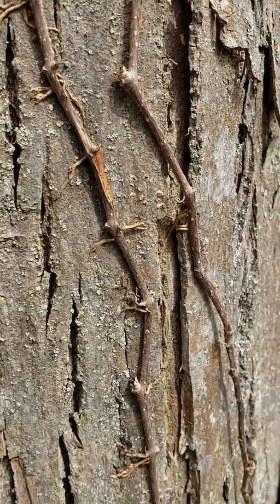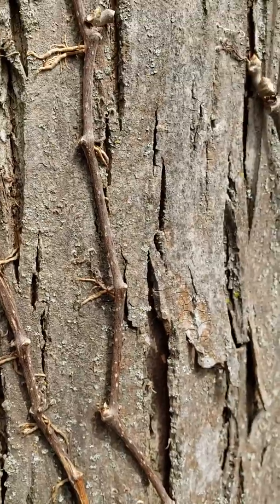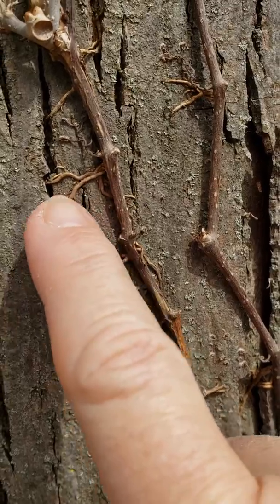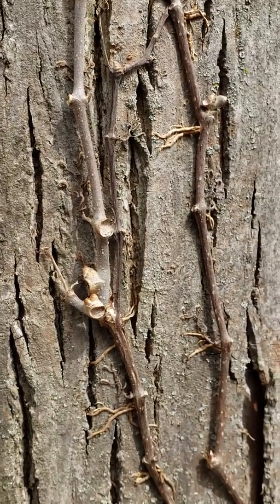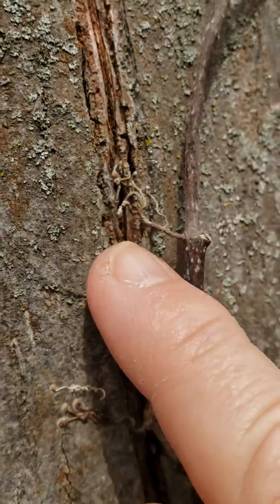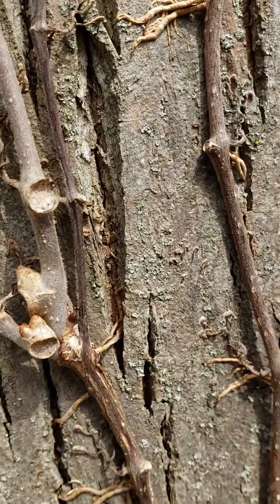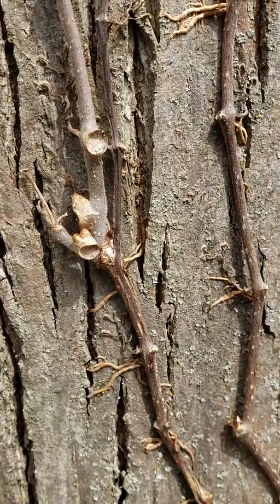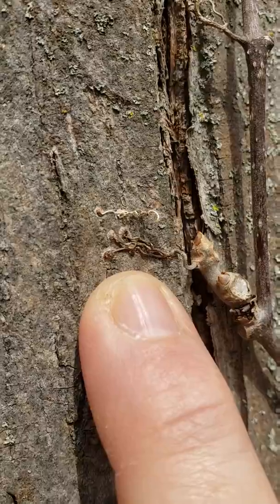ID Virginia creeper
Having trouble telling the difference between Virginia creeper vines and poison ivy vines?  This video should get you started.